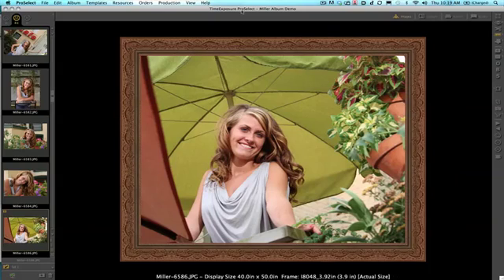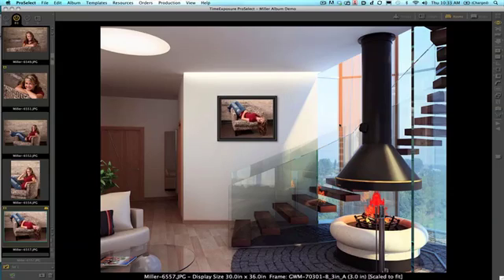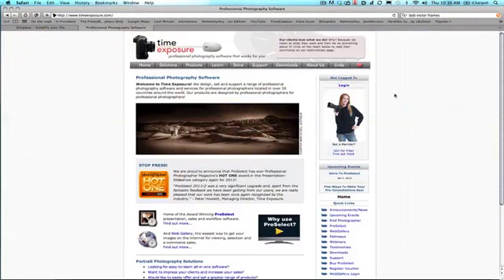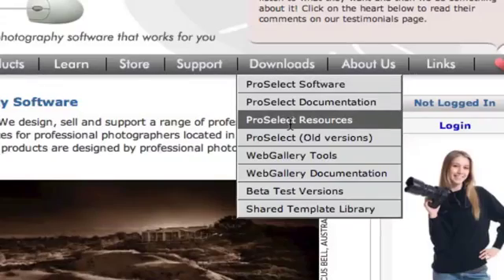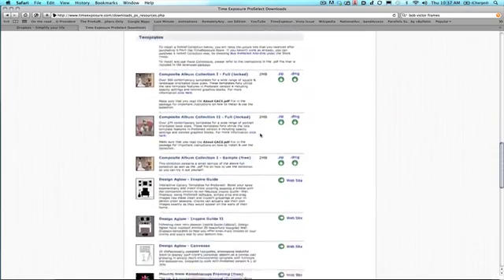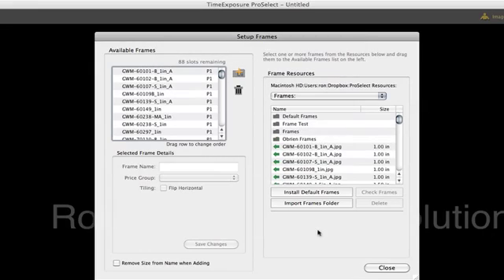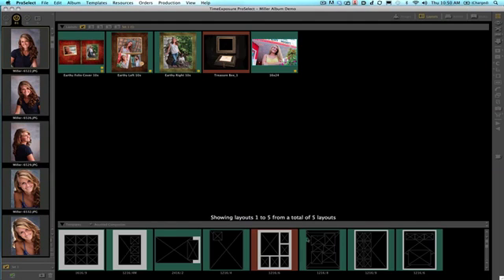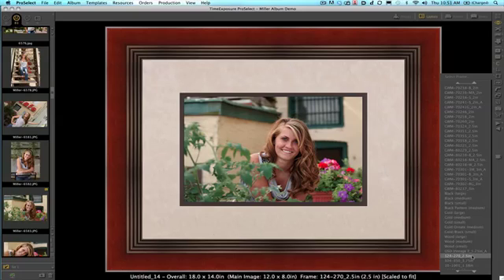ProSelect_Framers.mov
See how easy it is to  show and sell large framed images and matted products using ProSelect, the world's most popular presentation & sales software for professional photographers